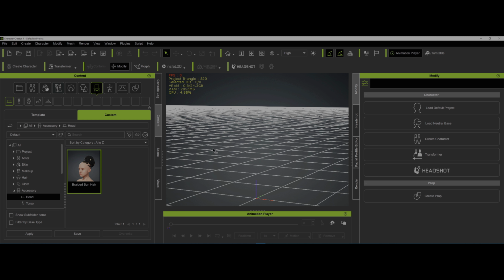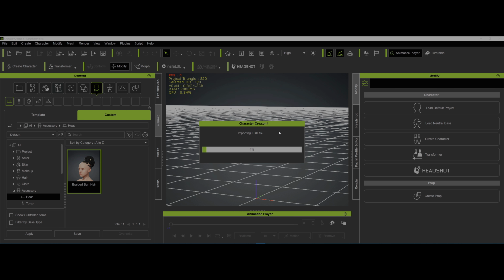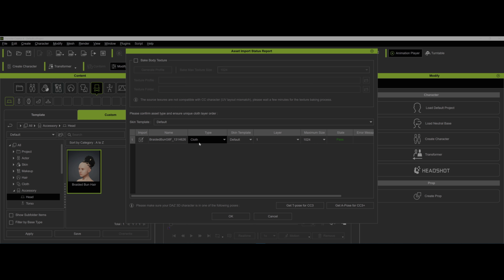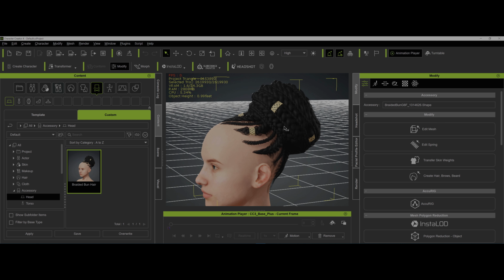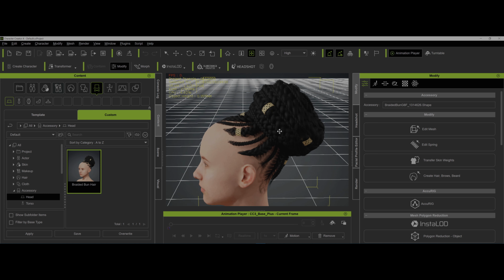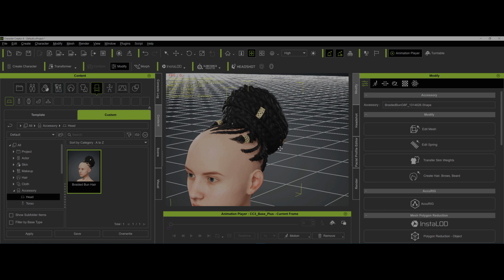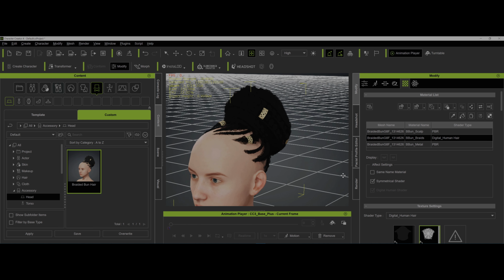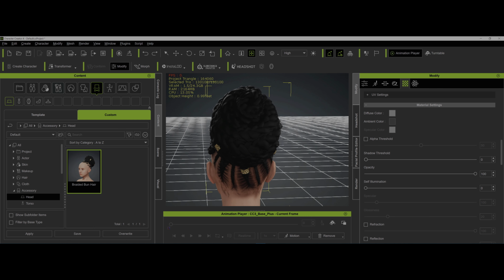Converting Braded Afro Hair from Daz into CC4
Just showing how easy it is to bring Braded Afro hair from Daz into CC4, but also noting the pitfalls.